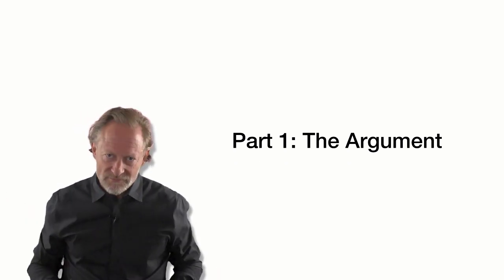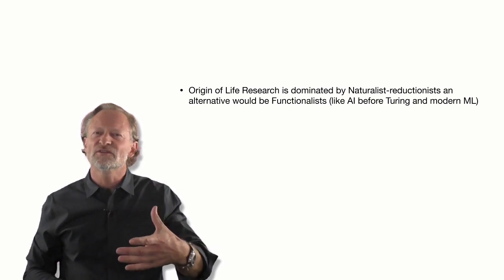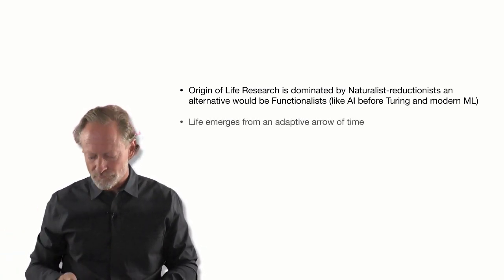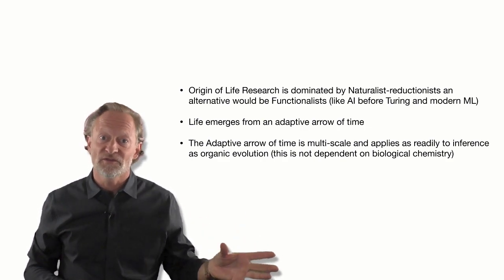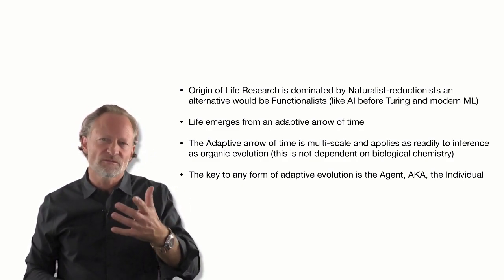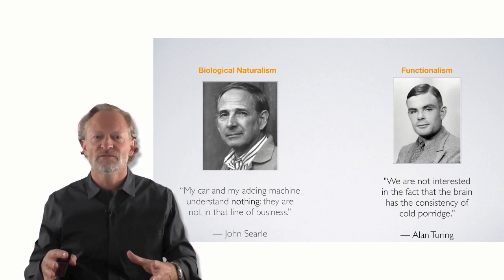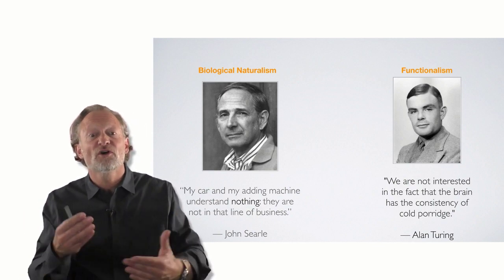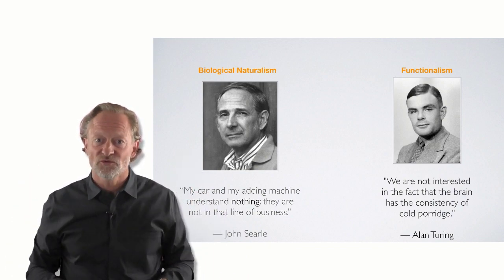Origins of Life: The Multiple Origins of Life - Part 1 | David Krakauer